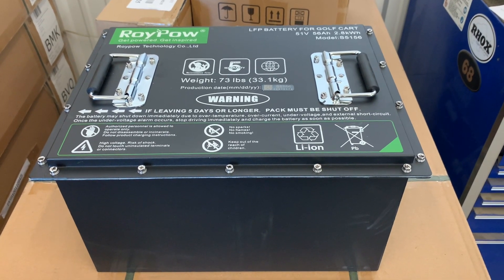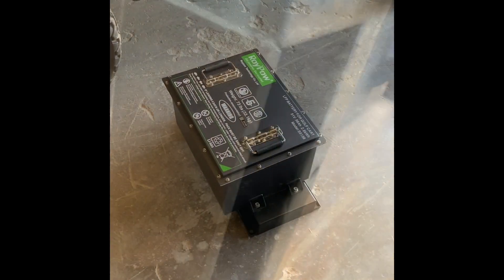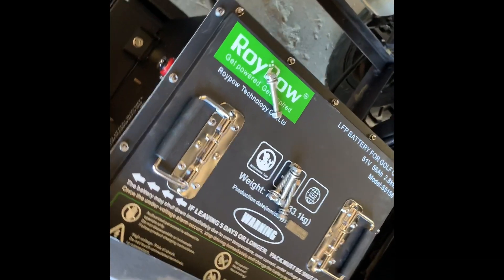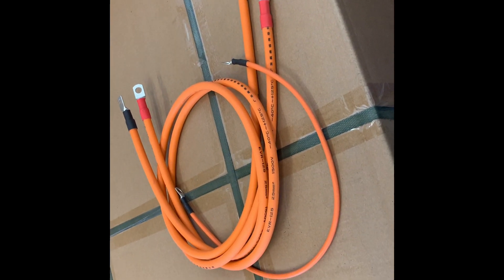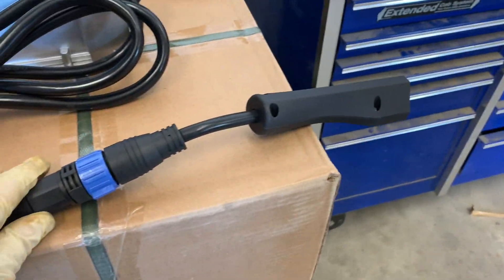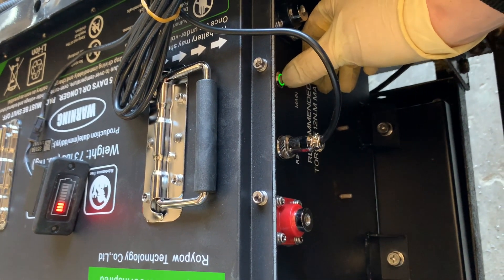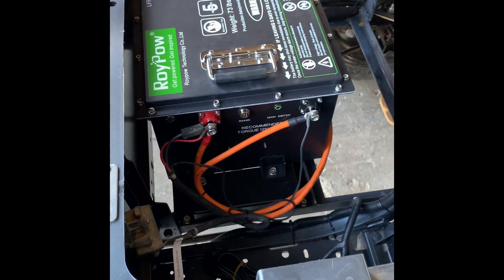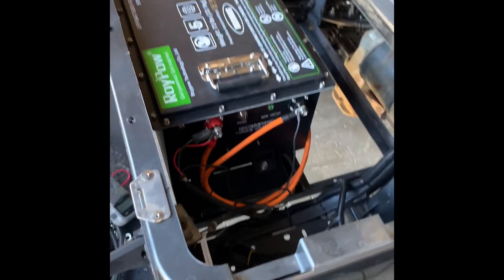RoyPow Lithium S5156 Battery Installation / Conversion on 2010+ EZGO TXT 48v golf cart carts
Showing you how to install a RoyPow lithium battery in a EZGO TXT 48v. This works easily with 2010.5 and up EZGO TXT. 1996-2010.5 has the 36v setup so would need to be converted to 48v if you wanted to use this lithium battery. 2010.5+ is a 48v and doesn’t require any conversion. Not responsible for any injuries, fire, blown components or anything else. Enjoy. Purchase option below.